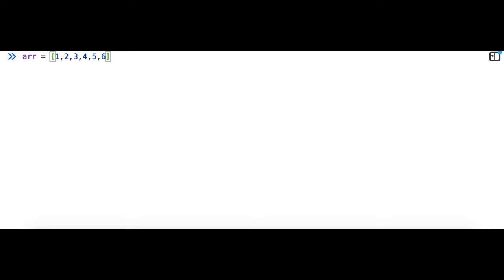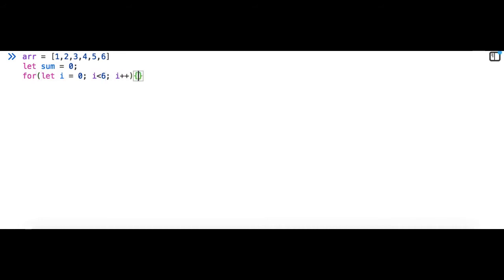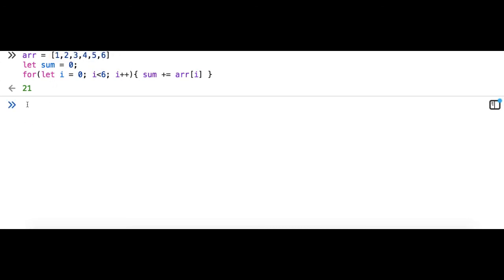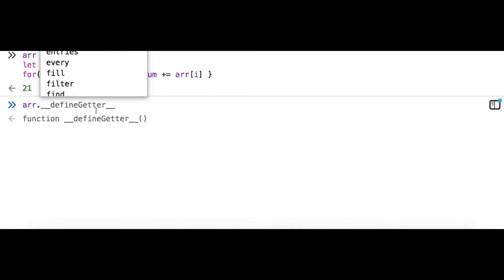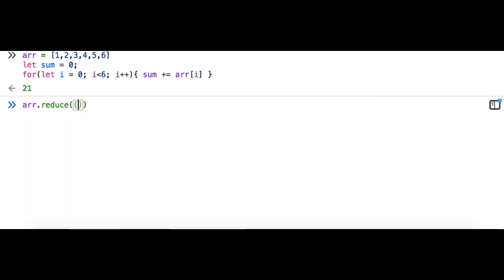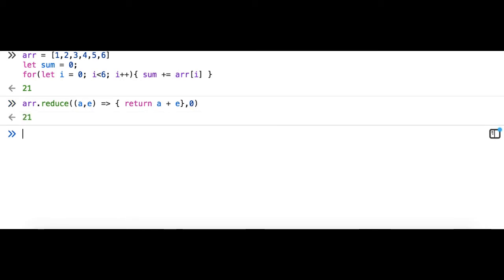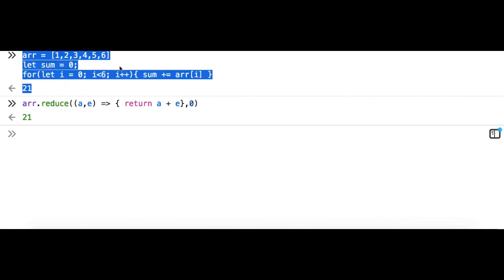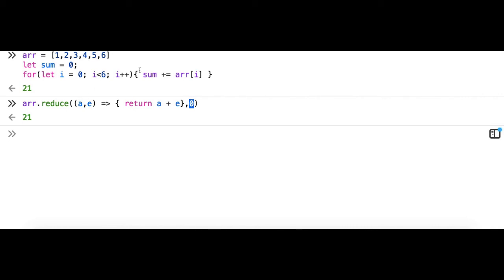Javascript Array Reduce | How to use array.reduce in Javascript.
Javascript Array Reduce

How to use array.reduce in Javascript?